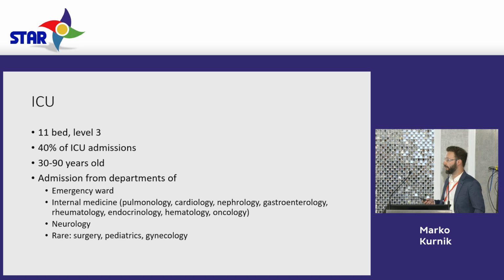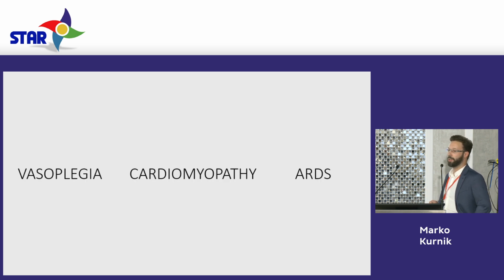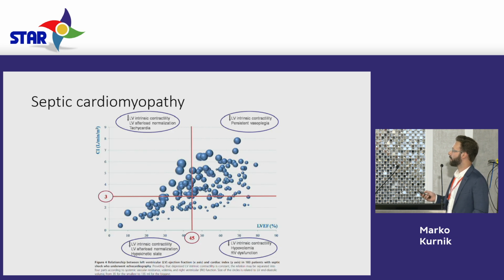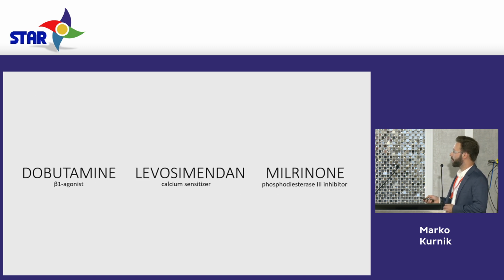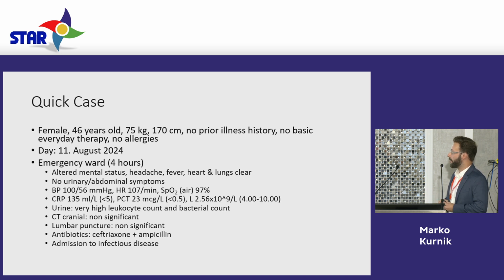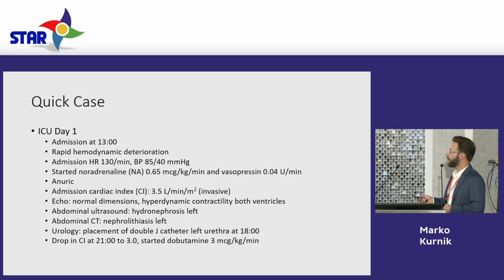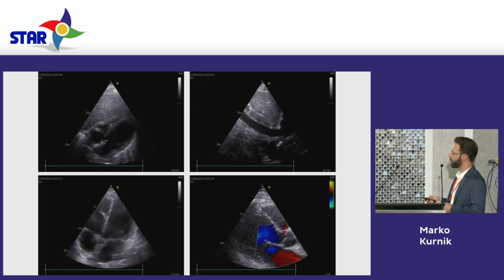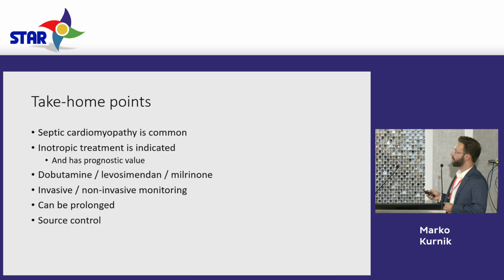Positive inotropic treatment in septic shock (Marko Kurnik, SI)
Lecture was presented at STAR Symposium 2024, in SECTION 2 - HEMODYNAMICS